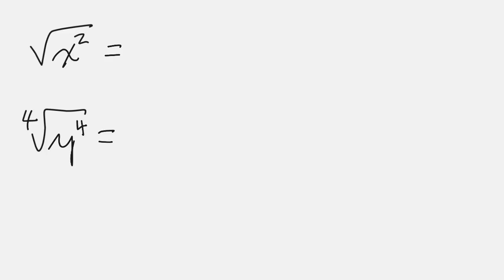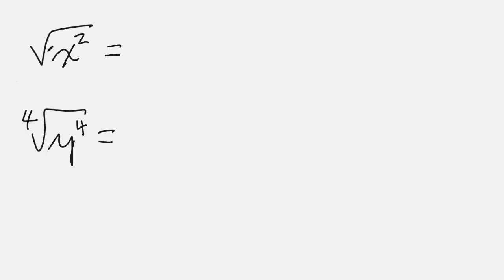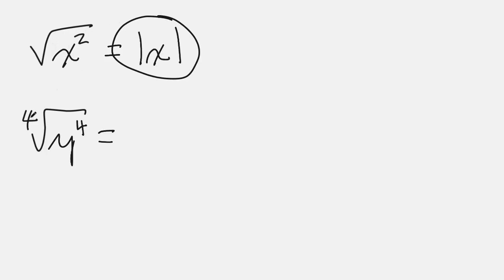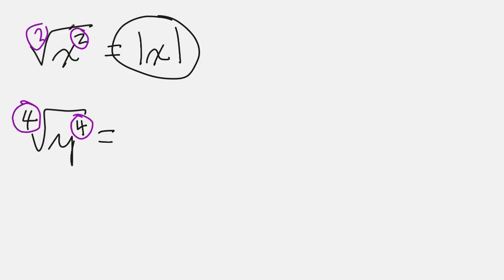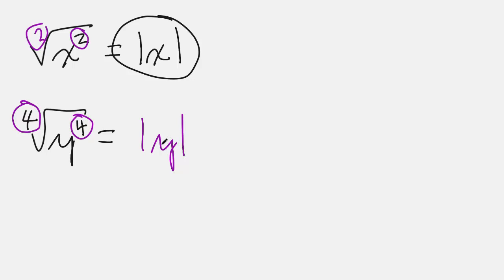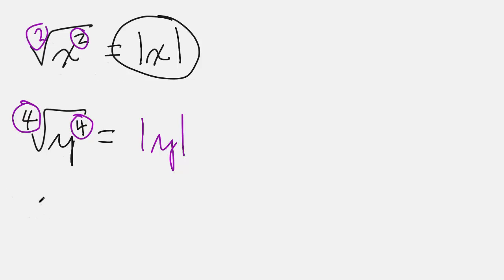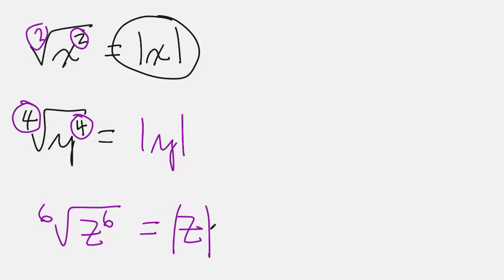Square Root of X Squared x^2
Quabeta helps students learn math via video tutorials. While there is a growing number of free tutorials available on this youtube channel, there are even more ad-free lessons available on quabeta.com. Students who subscribe can submit their math questions to be answered via video tutorials within a 24-72 hour turnaround time.